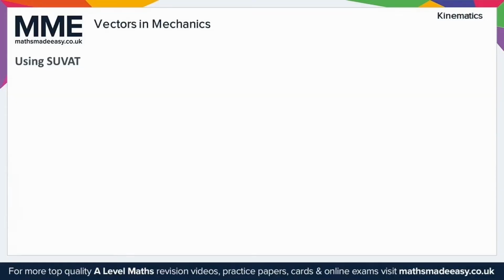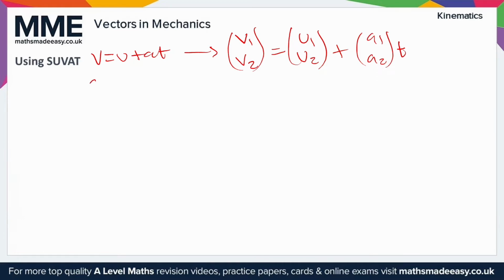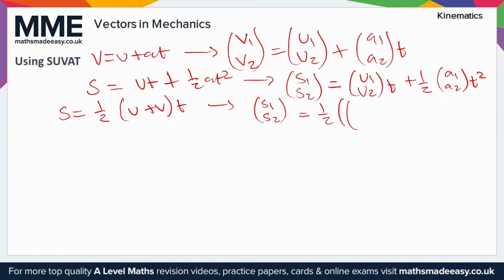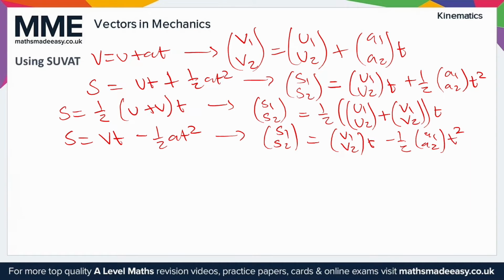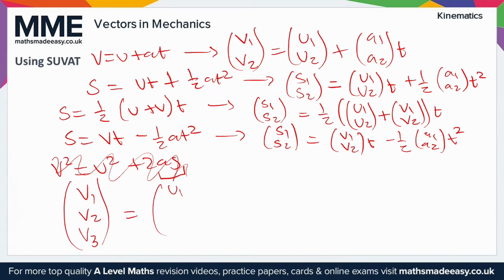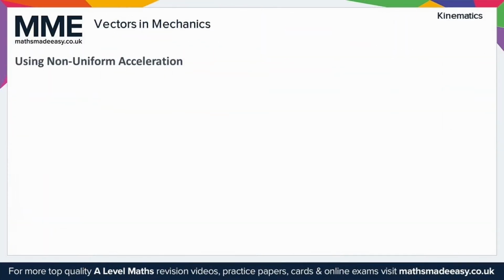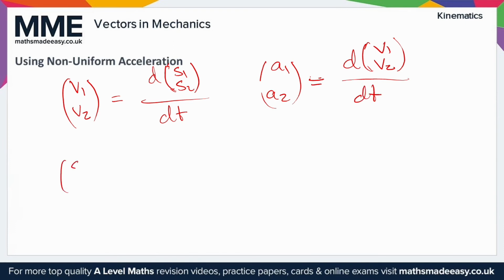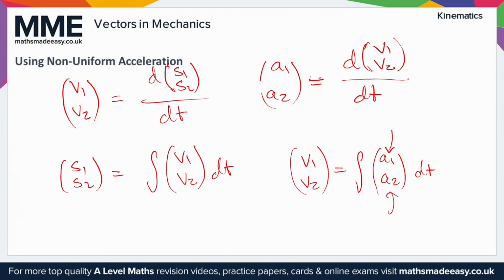171 - MME - A Level Maths - Mechanics - Vectors in Mechanics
This is the Maths Made Easy video on A Level Maths - Mechanics - Vectors in Mechanics